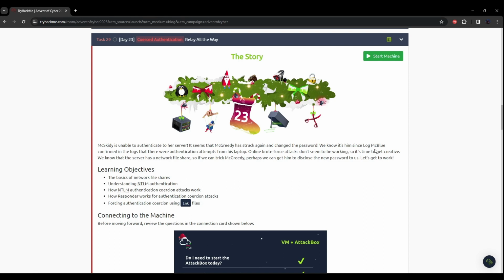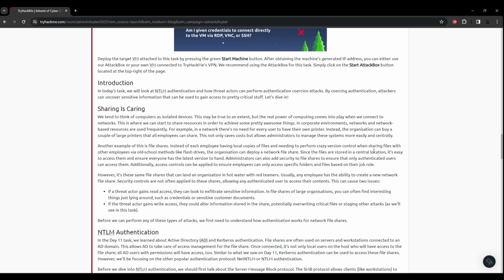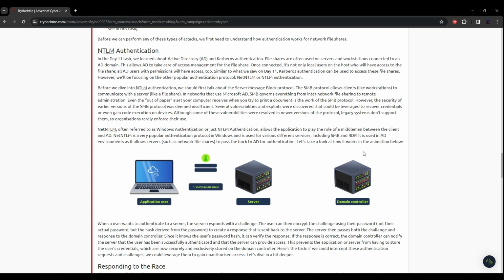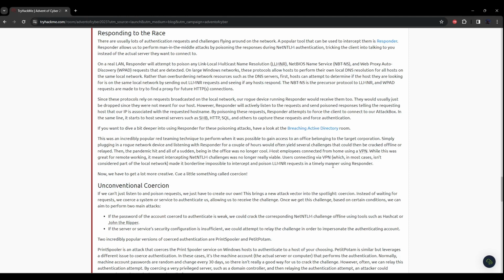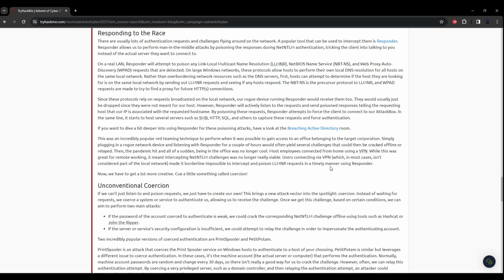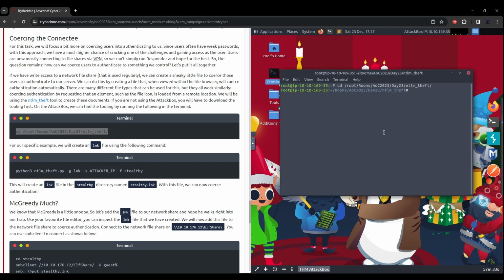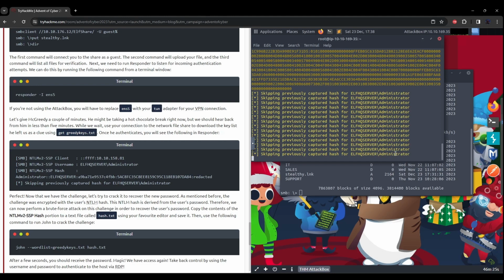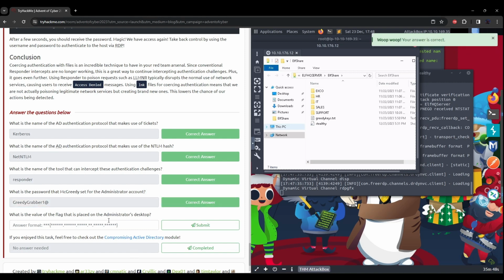THM advent of cyber 2023 day 23 | Relay All the Way | DigitalDjinn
This is a walkthrough of tryhackme's advent of cyber day 23